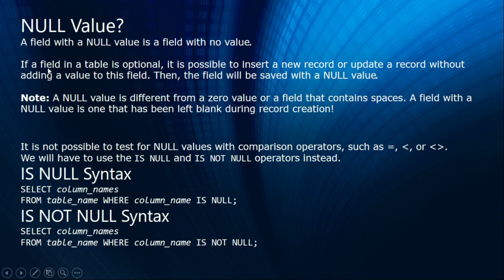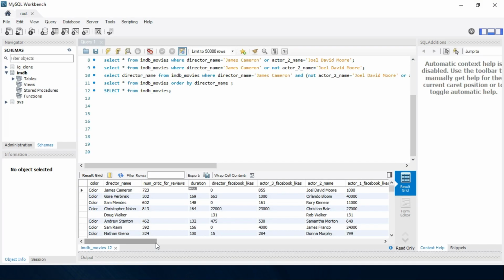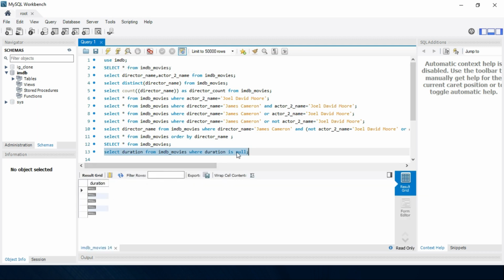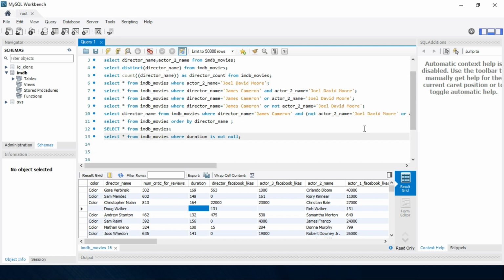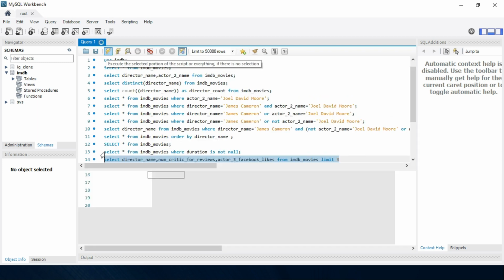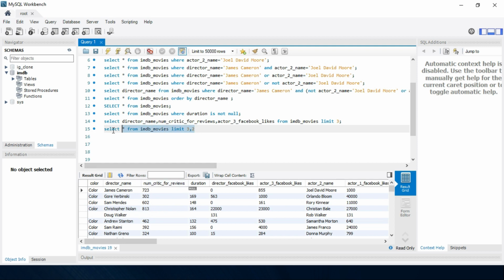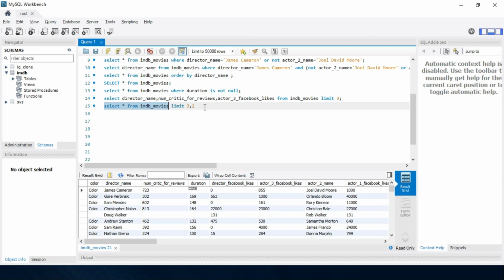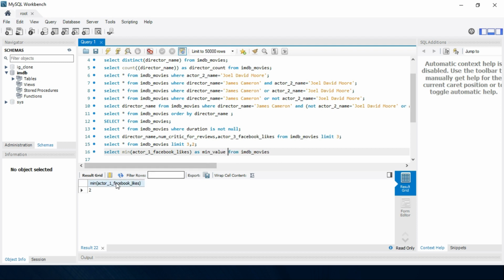SQL|| Working with the Null,Limit, Min, and Max Functions || Mastering SQL || SQL for Beginners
In this video, we'll explore the concept of null values in SQL and how they can affect your database queries. We'll also dive into the difference between null and not null constraints, and show you how to use them effectively in your own database designs.